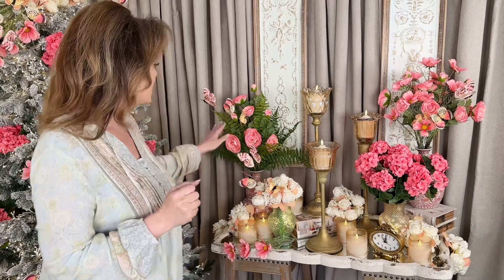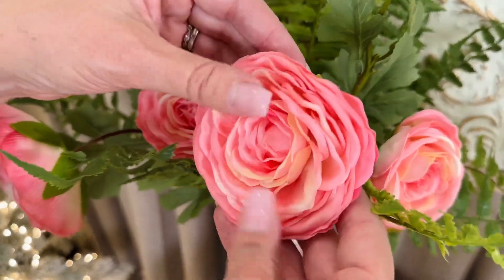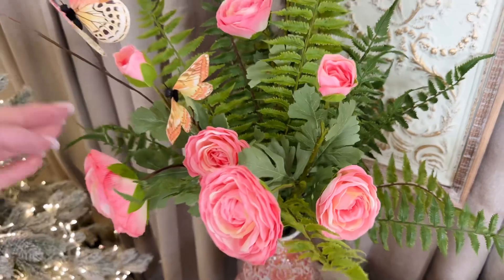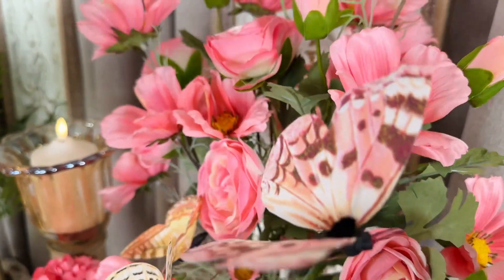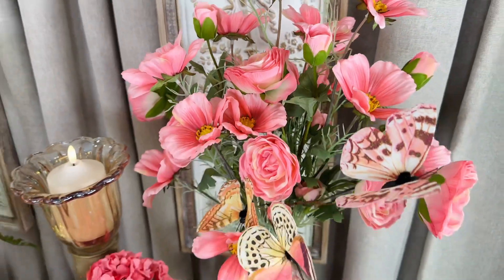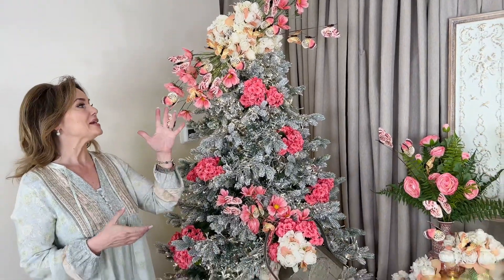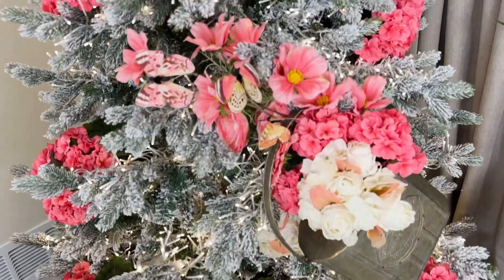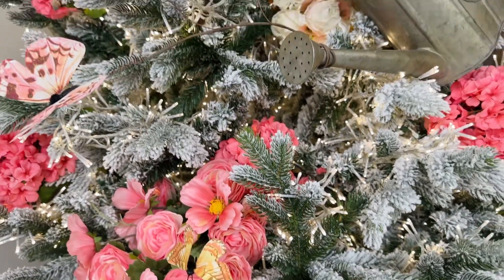Real Touch Triple Bloom Ranunculus Stems, Set of 4